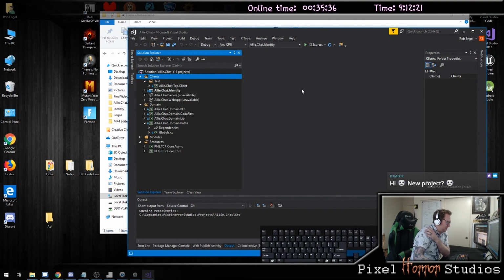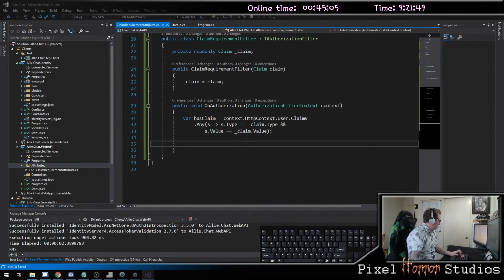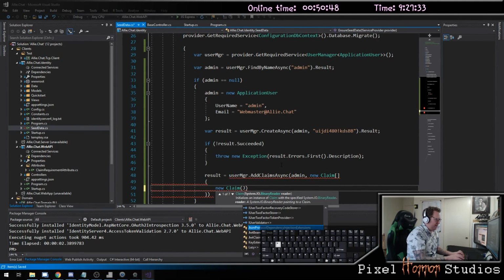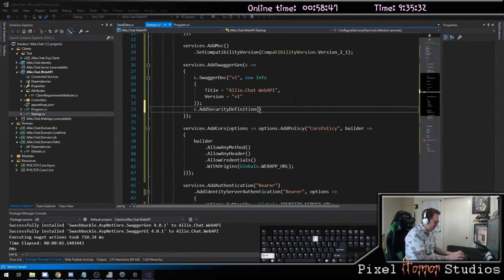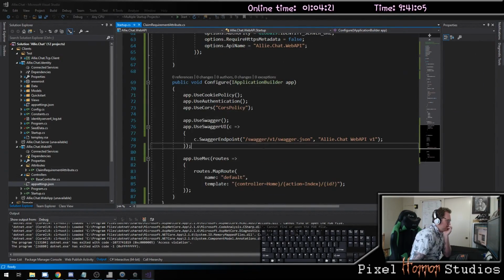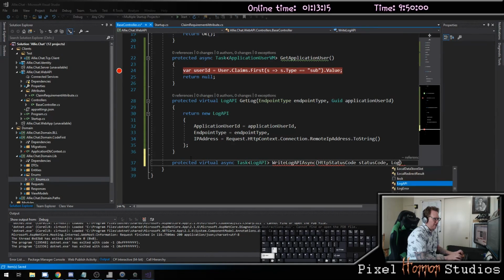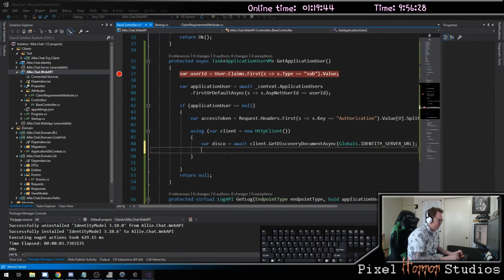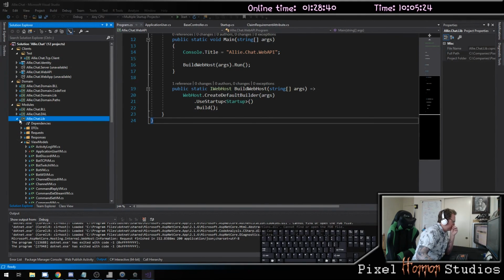Day 1 - 2 - Implementing Asp.Net Core WebAPI and connecting to IdentityServer4 for Allie.Chat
In this video, we to connect our Asp.Net Core WebAPI to our IdentityServer4.